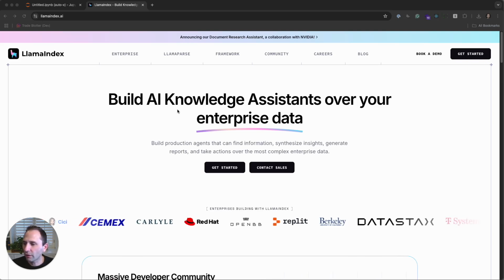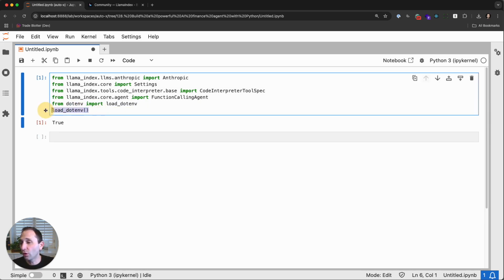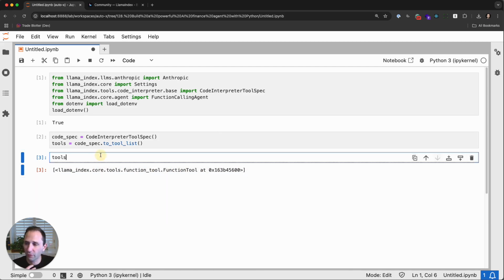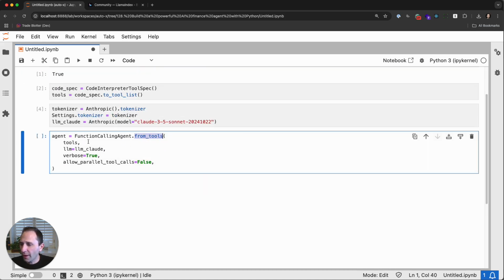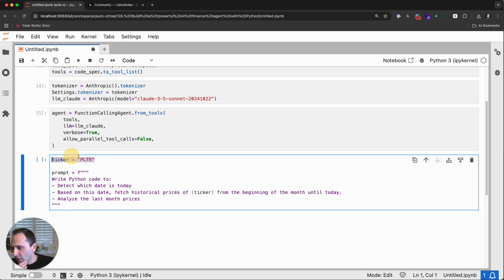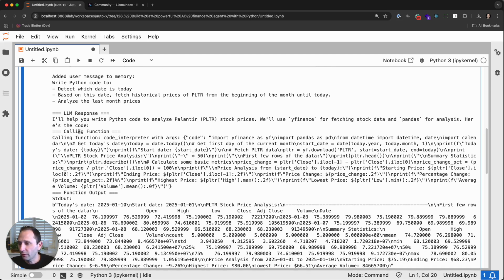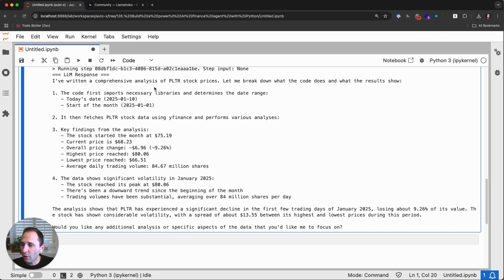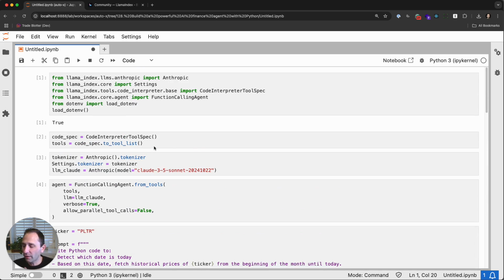Build a powerful AI finance agent with Python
We already know that ​AI can read financial statements​.

What about analyzing stock price data?

You may have heard about ​AI agents and agentic workflows​. Agents are actually just a series of steps put together to accomplish a specific goal. These steps are stitched together with special prompts that let the AI reason about what to do.

Agents are the future of AI and are powerful ways to speed up your data processing workflow.

In today's video, you’ll get Python code to build an AI agent to write its own Python code to analyze stock price data.

Let’s go!